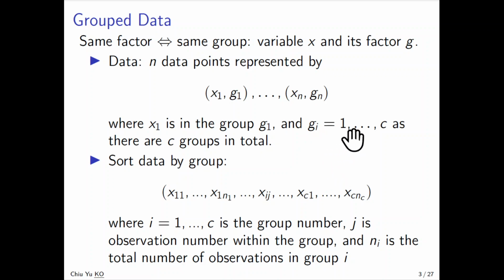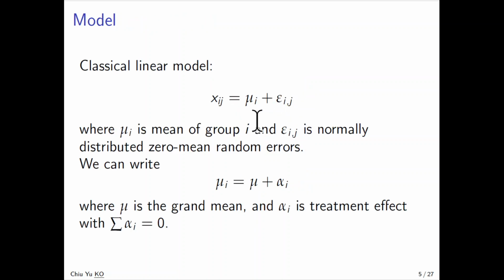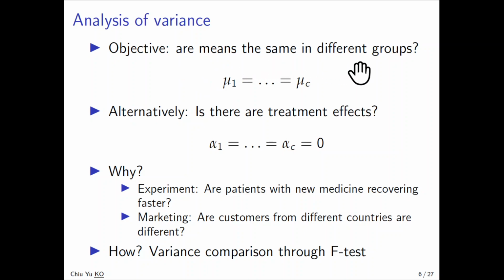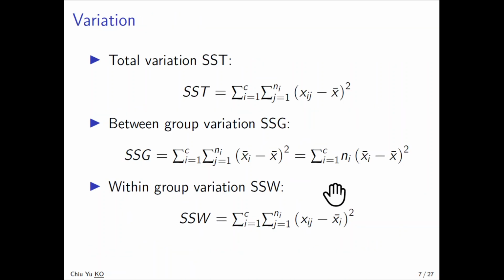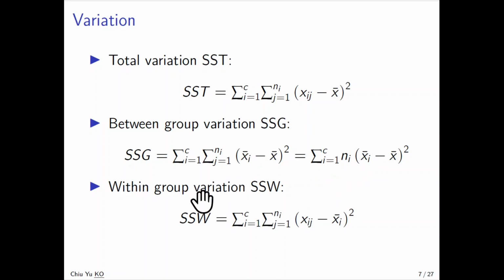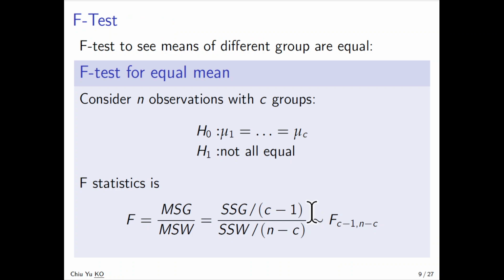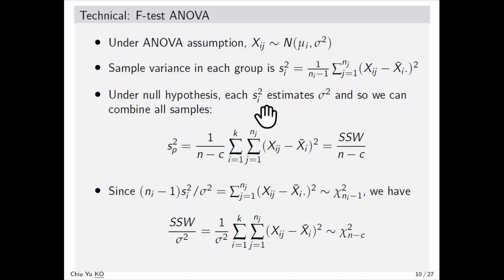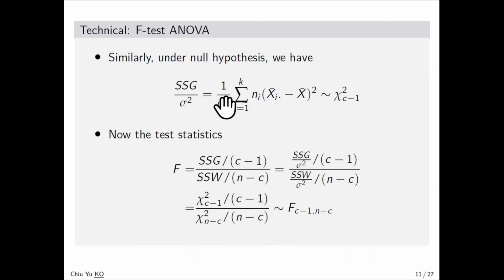ANOVA -- one way